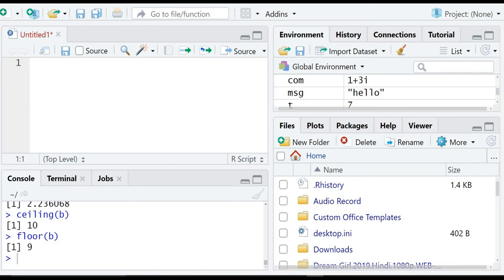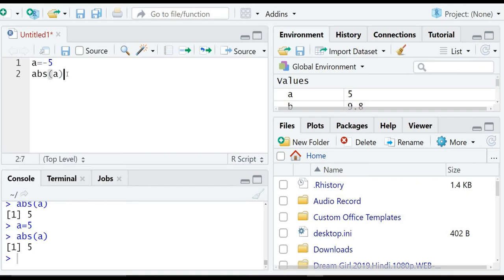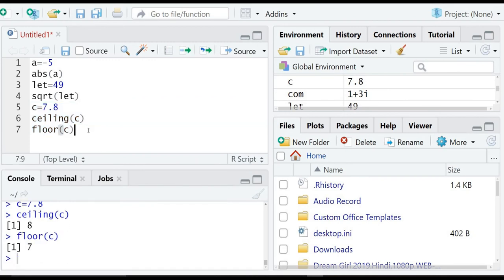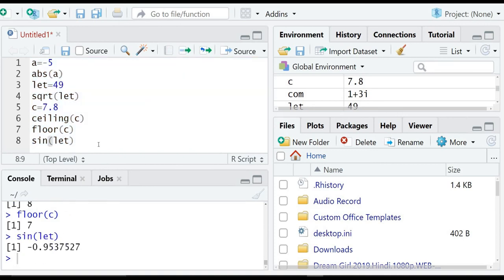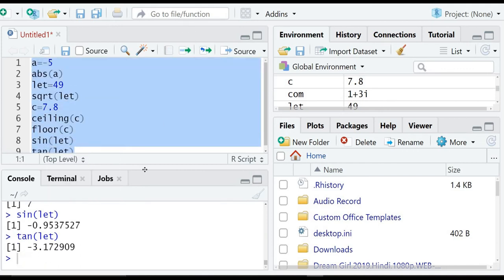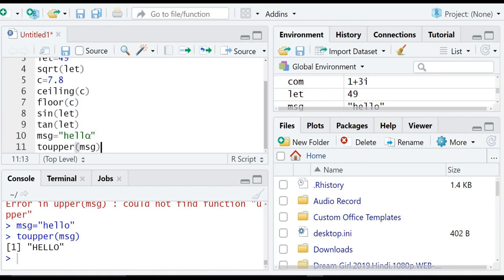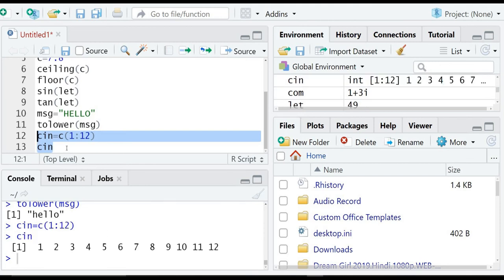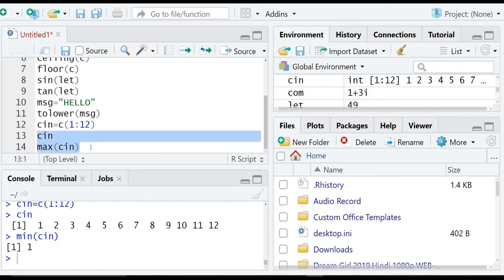R Programming Tutorial : 5 Inbuilt functions in R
R is the language of big data—a statistical programming language that helps describe, mine, and test relationships between large amounts of data..
This course will teach you to program the R language from the ground up. You will learn everything from the very fundamentals of programming right through to the complexities of charts

Learn how to create variables to easily store data values, or vectors/lists of values, or datasets, or objects in R. You’ll learn how to assign values or objects to variables, naming style conventions, and overriding variable values. This Introduction to R video series will get you up to speed on R and programming 101 or programming foundations.

tolower() Checks whether character is alphabetic & converts to lower case
toupper() Checks whether character is alphabetic & converts to upper case

Thank you so much in showing interest in me...